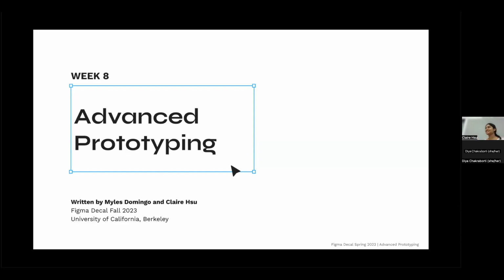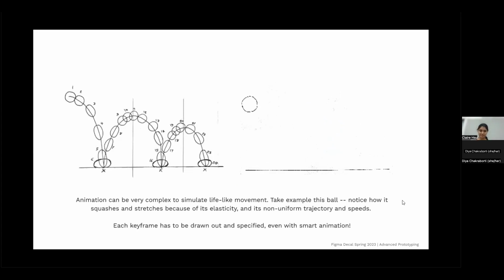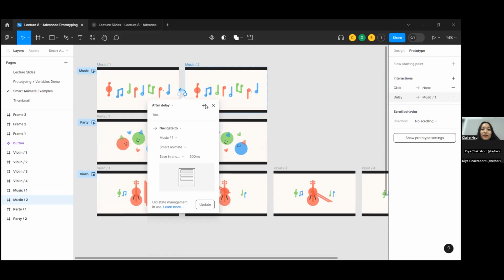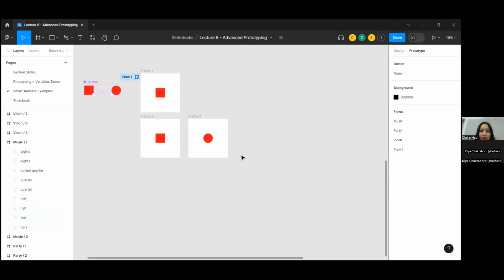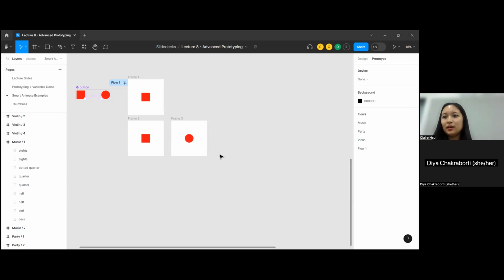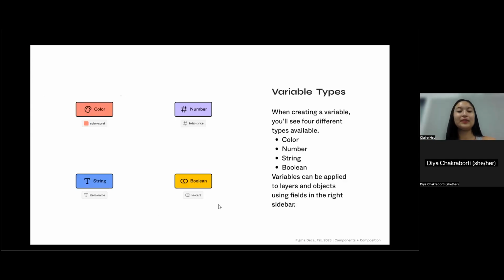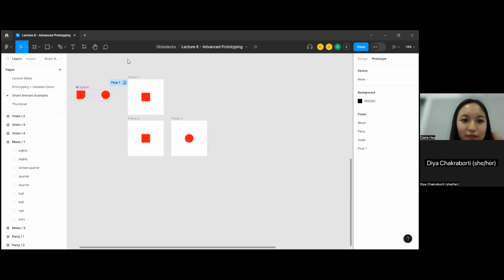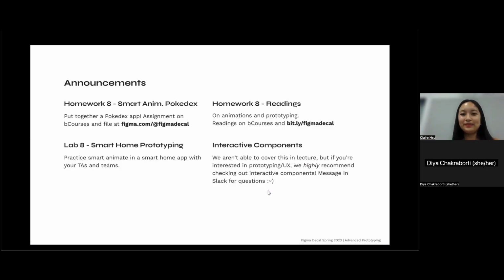[Fa23] Lecture 8 - Advanced Prototyping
Lecture 8: Revisiting prototyping to dive more deeply into smart animate and UX animations.